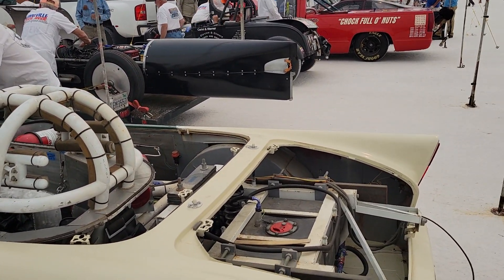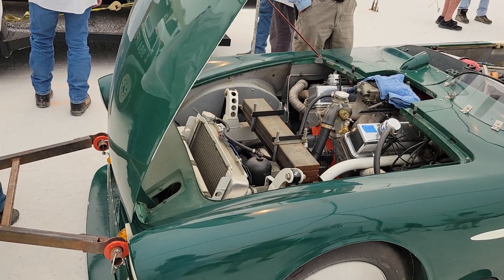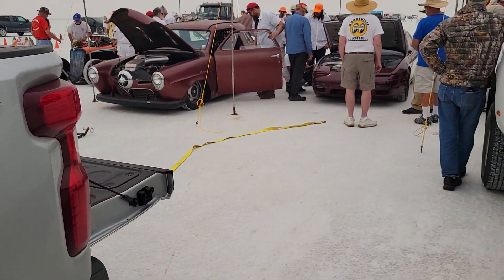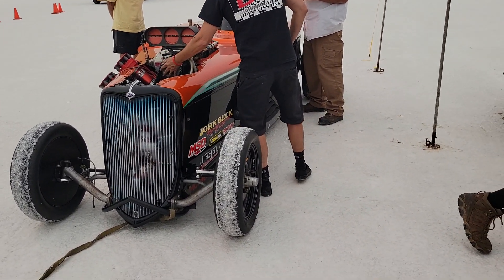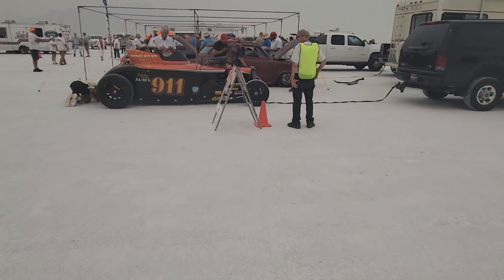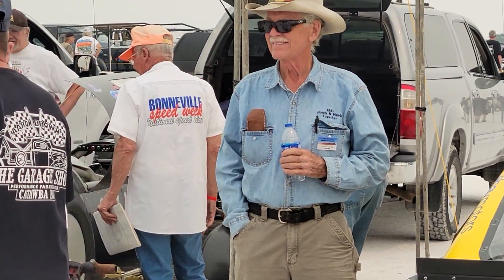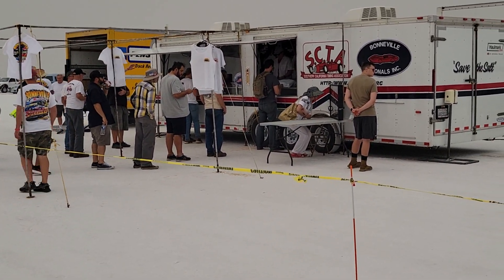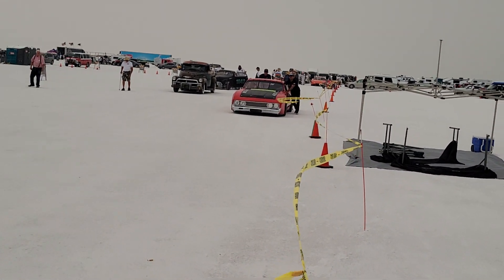Bonneville salt flats 2021 going through tech inspection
Before racing on the  Is Bonneville salt cars must though though go through a rigorous inspection for safety to make sure everyone is as safe as it can be and are flowing the rules of their class.